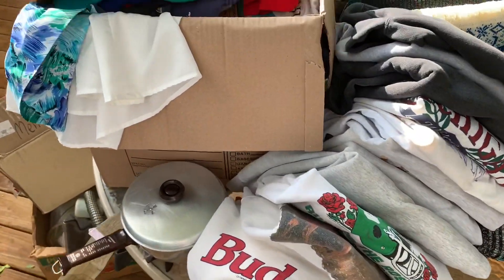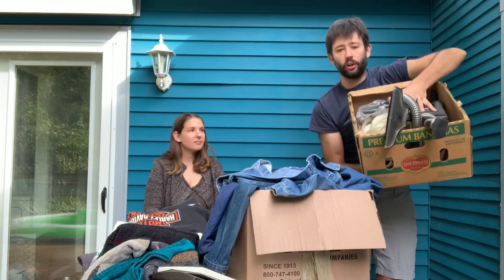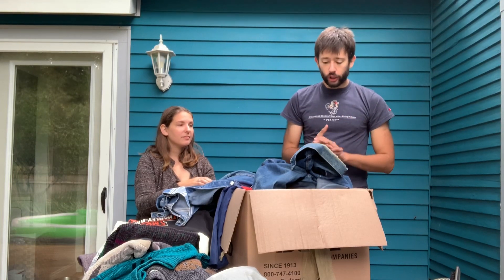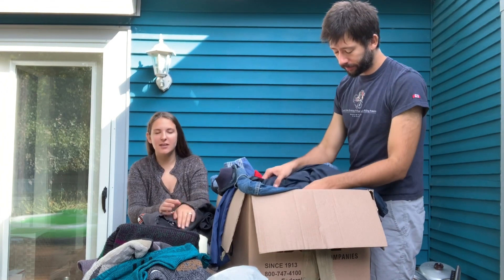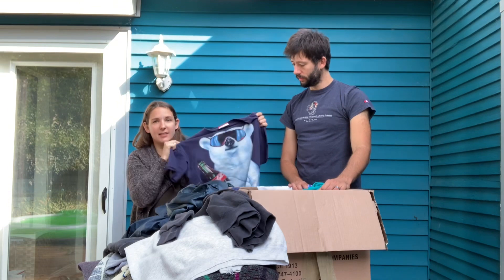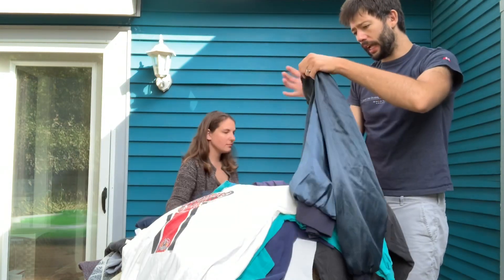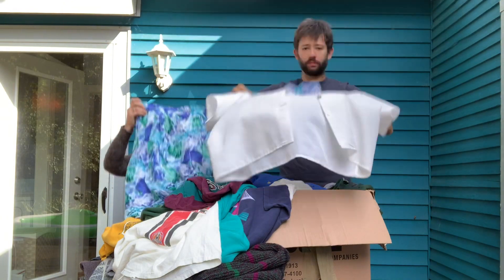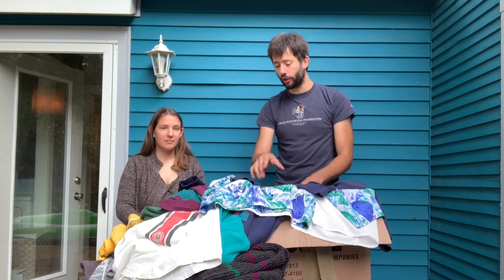Every Shirt is a Dime Sale | Vintage Clothing and Electronics Major Score to sell on eBay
We went to our favorite pay what you want thrift store and found a garage sale with 10 cent vintage clothing! Must watch! See our highlight finds, including a lot of made in USA clothing pieces!